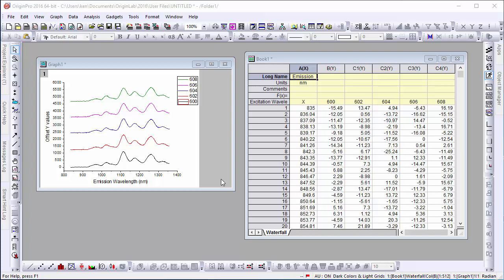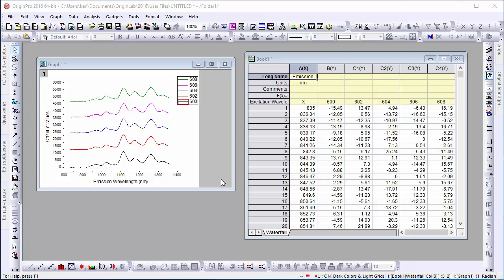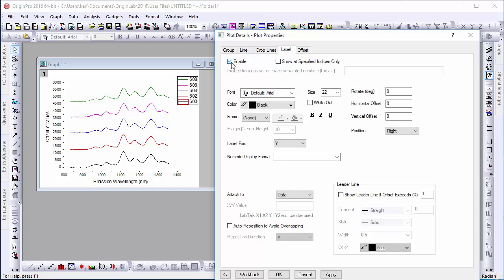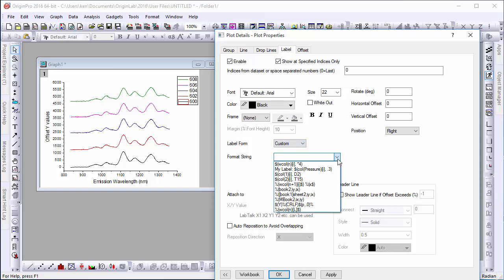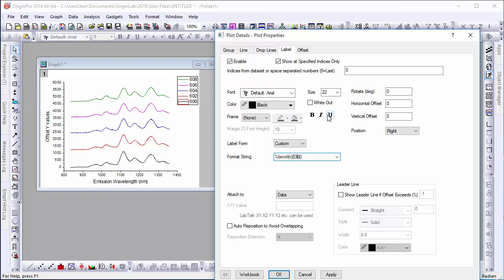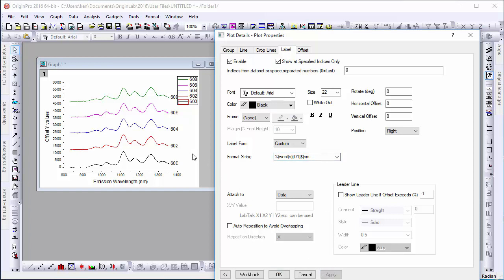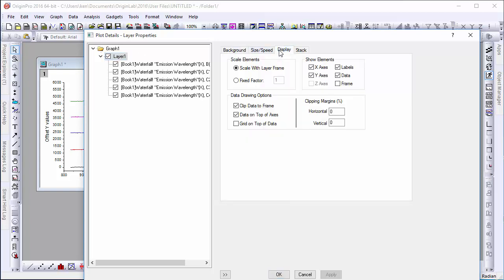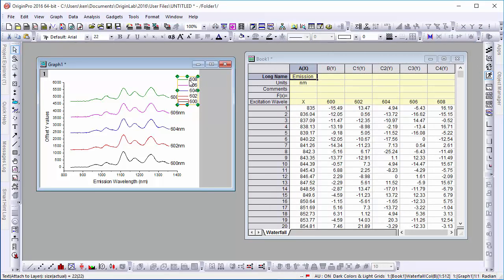Placing Legend Text Beside Each Curve in Your Graph (VT-2550)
Origin allows you to place a text label legend beside each curve in your graph. The label can be placed at the beginning, the end or any specified position along the curve.